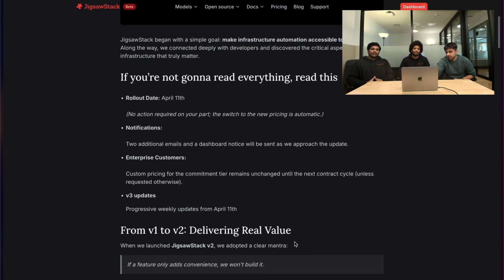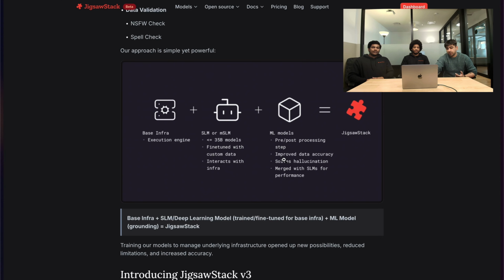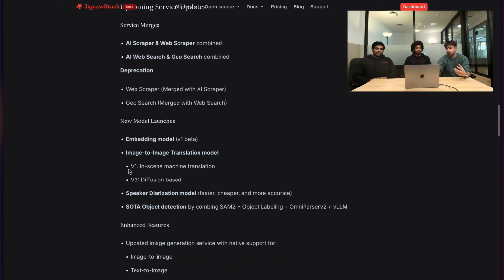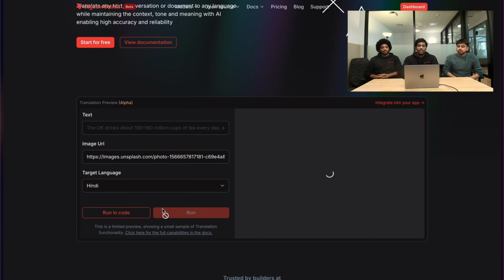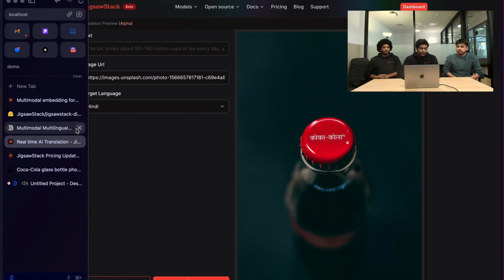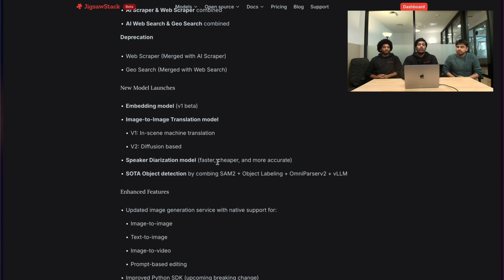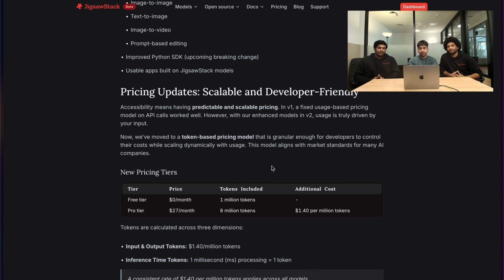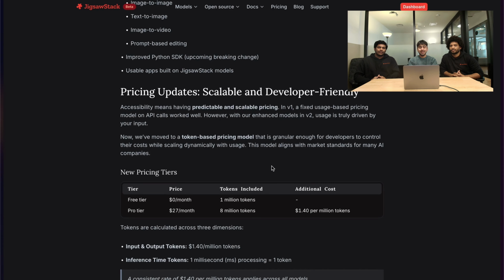JigsawStack V3: New Features, Pricing Updates, and Model Enhancements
Yoeven D Khemlani, Harsha V Khurdula and Angel Pichardo introduce Jigsawstack v3 and token-based pricing. Key highlights include detailed explanations of the infrastructure integration, practical use cases, and a rollout plan set for April 11th.

Time Stamps:
00:00 Introduction and Team Greetings
00:09 Overview of Jigsaw Stack v3 and Pricing Updates
00:44 Three Pillars of Model Development
01:42 Combining Models with Infrastructure
02:13 Deprecation and Merging of Models
02:39 Introduction to the Embedding Model
04:00 Image to Image Translation
06:08 Enhancements in Speaker Diarization and Computer Vision
07:18 Pricing Feedback and Token-Based Pricing
08:34 Rollout Plan and Conclusion